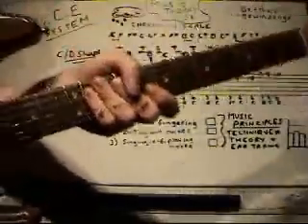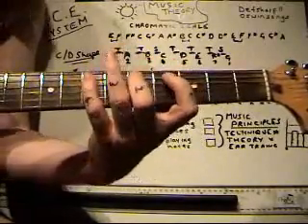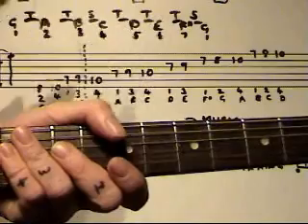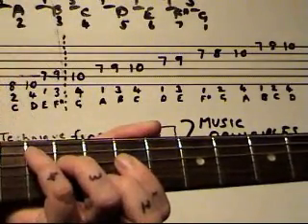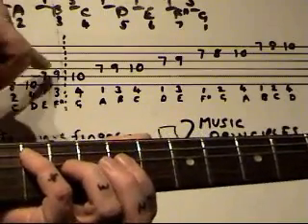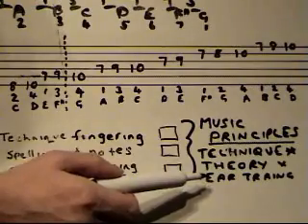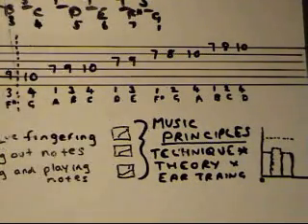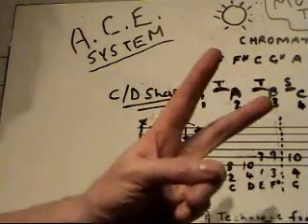MUSIC THEORY LESSON 35b / 37 A.C.E. SYSTEM MAJOR SCALES OSWIN MUSIC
Wer'e getting our tool-kit together now learnig the A.CE.system and superimposing the major scales Stick with it it will all make sense soonhi G hope yor well?! re ace syatem questions!! Iprefer the Ace system to the caged system The caged system as 5 chord shapes C ..A...G...E... D. The Ace system uses the A ...C...E  dispenses with the G and intergrates the C and D hence C/ D shape This has then 3 shapes counting C/D as one hape You will have then 3 shapes and only 3 fingerings of all scales Major/ ninor / pentatonic etc This to me is a more efficient sysytem and more streamlined and your still saying the same as the caged but with minimal effort Basically I'm to make it easier!! Be patient and it will be explained as I go I promise Thanks for yquestions /feedback abd comments Its important to me to understand so I can tweak the lessons as i go on BeSt wishes JOHN
Peace John O